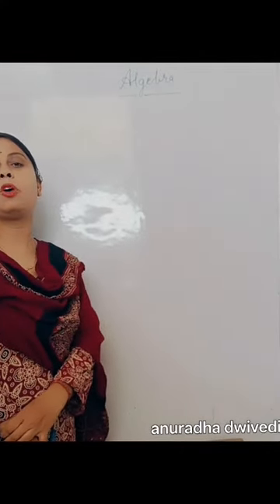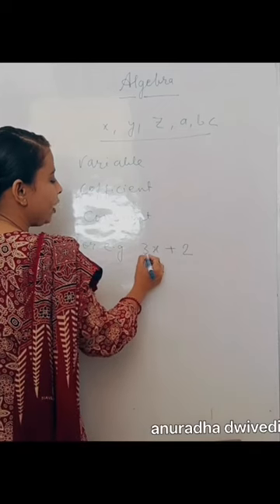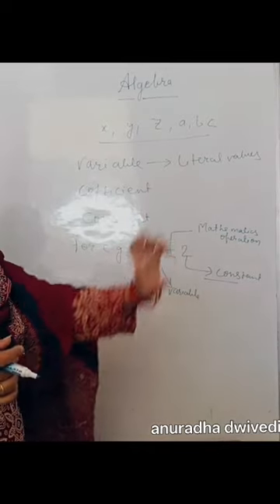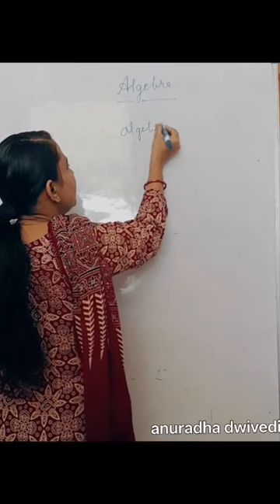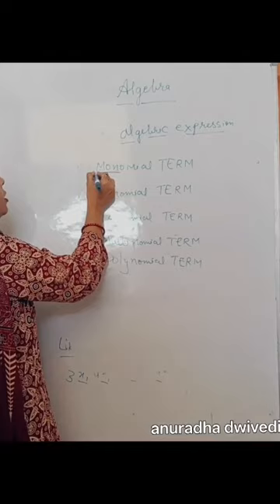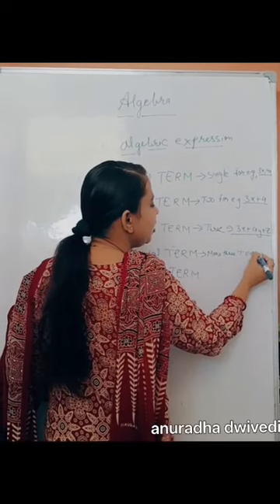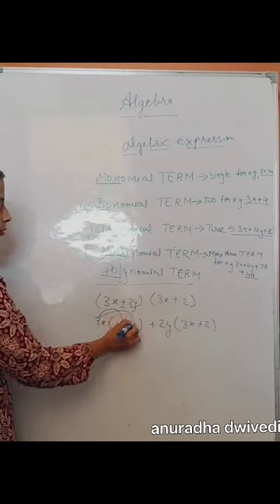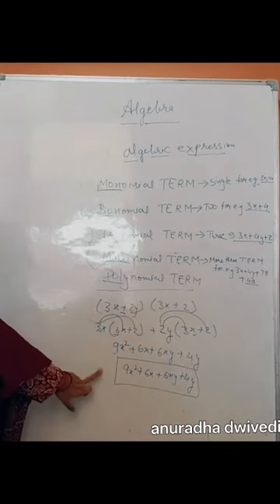Algebraic Expressions | Class 6/7/8 Maths | Introduction & Basic Concepts | Mathos Academy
Welcome to Mathos Academy. In today's session, we dive deep into the world of Algebraic Expressions.

Understanding the language of Algebra is the first step toward mastering Mathematics. This video covers:
✅ Definition of Algebraic Expressions
✅ Monomials, Binomials, and Polynomials
✅ How to simplify complex expressions
Perfect for students preparing for school exams or competitive tests. Let’s make Math logical and easy!